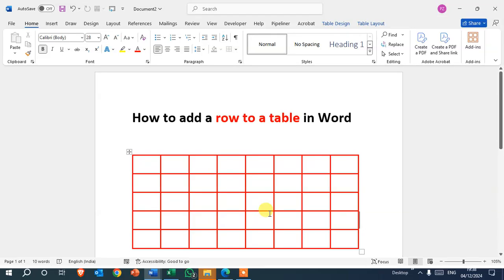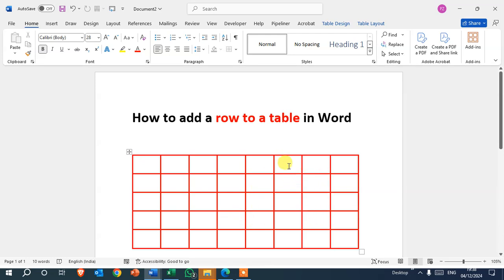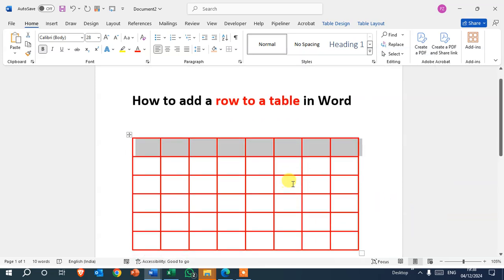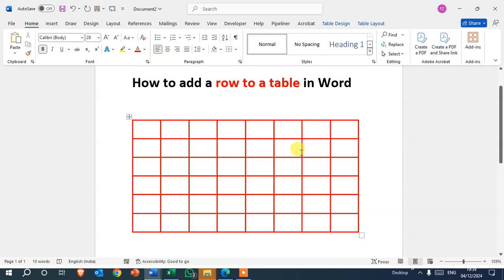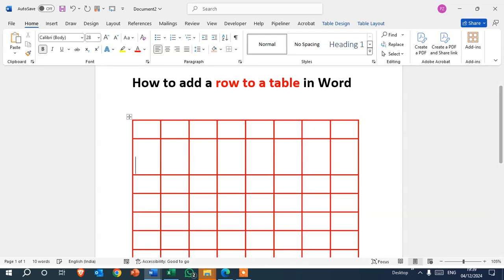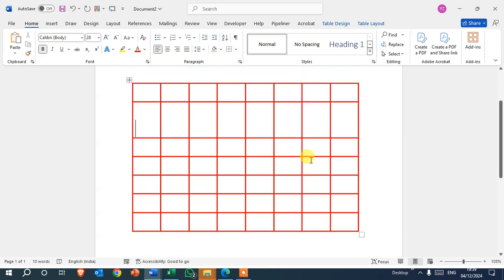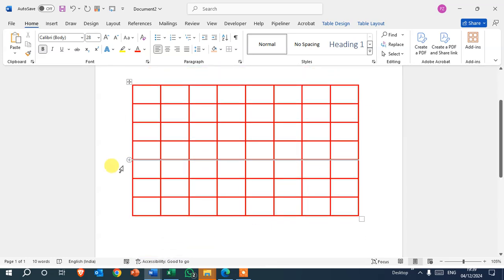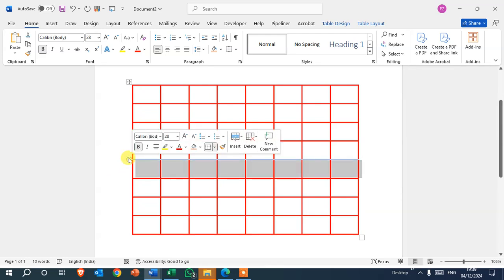How to add a row to a table in Word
In this video, learn how to add a row to a table in a Word document. We’ll show you three simple methods: using the right-click menu to insert a row above or below, pressing the Enter key to add a row, and quickly adding a row by clicking the plus sign outside the table.

These easy techniques will help you manage and expand your tables in Word with ease.